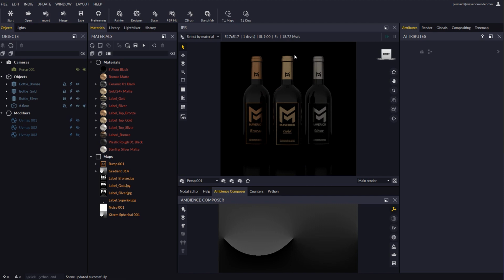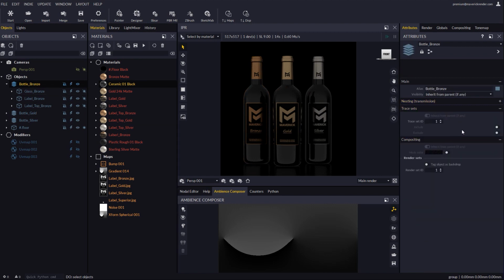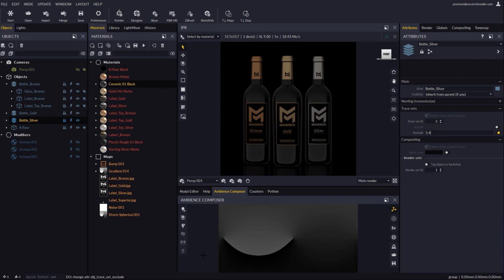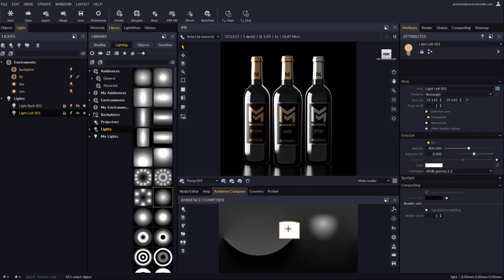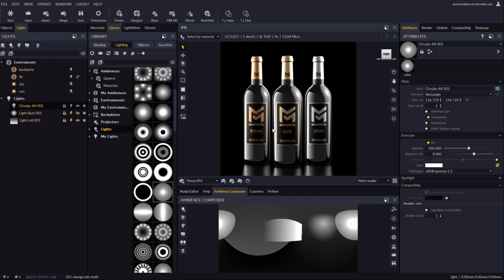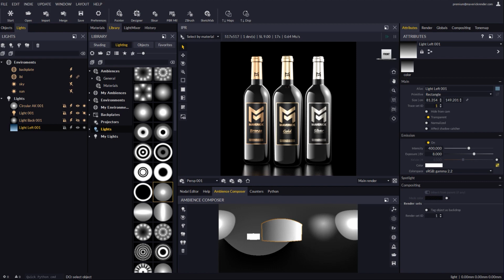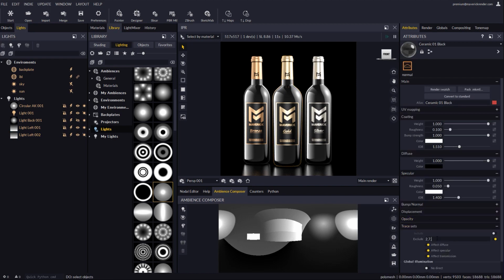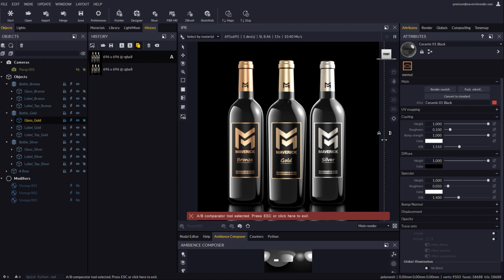MAVERICK RENDER: 26 02 TRACE SETS EXAMPLE: BOTTLES OF WINE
In this video, we will explore a new feature in Maverick called Trace Sets

Trace Sets allow you to selectively control which objects and lights in the scene are allowed to interact with each other.

In this video tutorial, we will explore a practical example using it